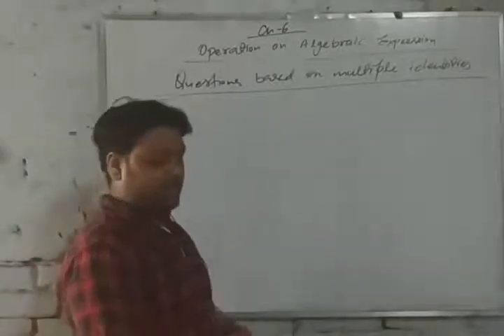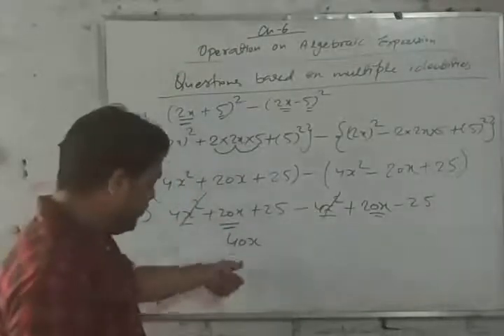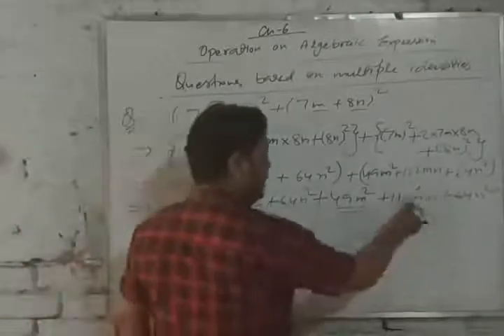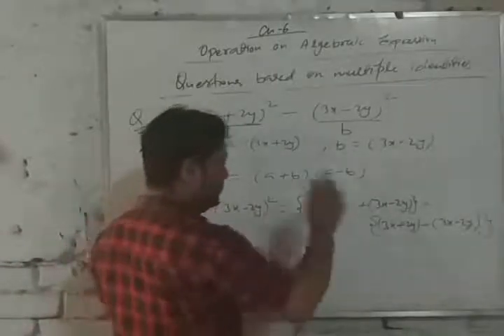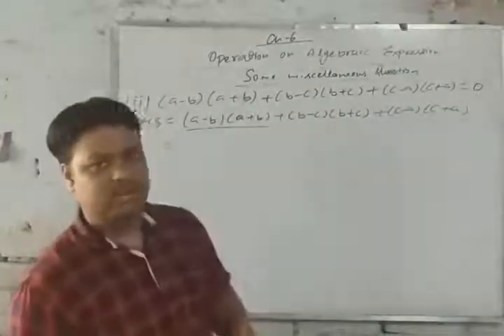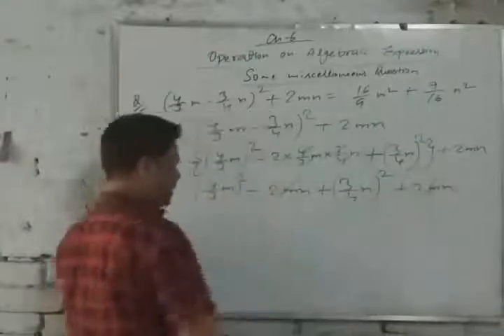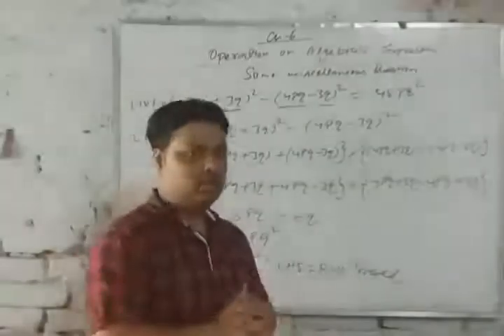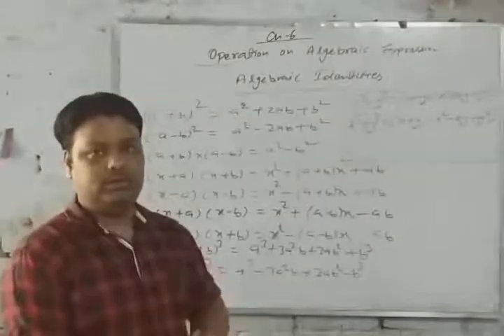Std 8: 9th video included miscellaneous question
Miscellaneous question of algebraic expression